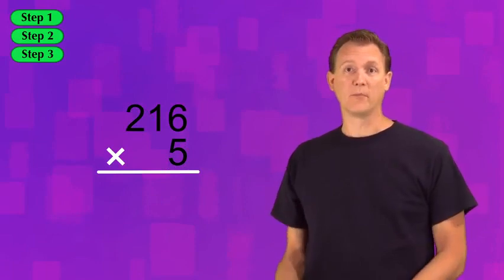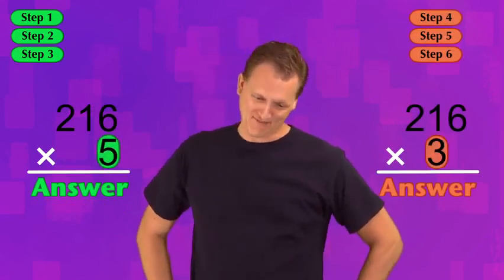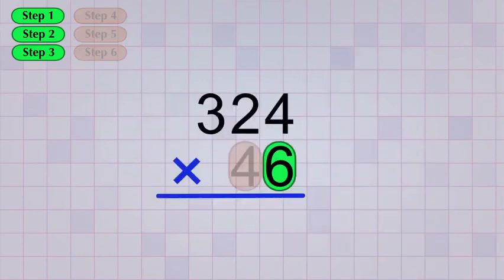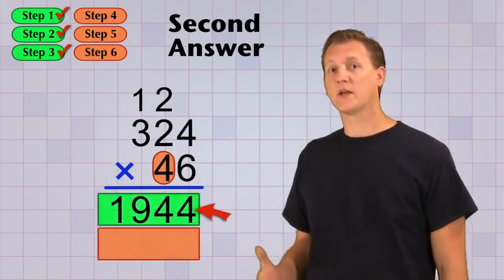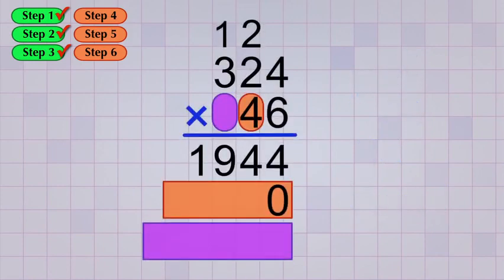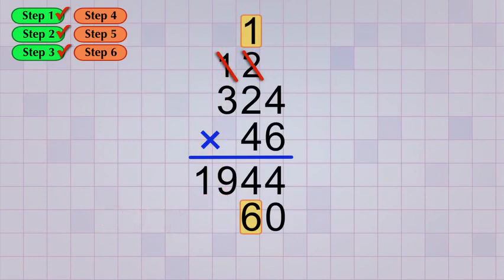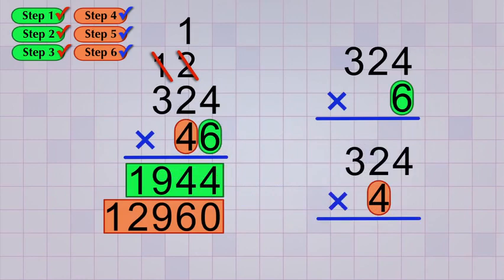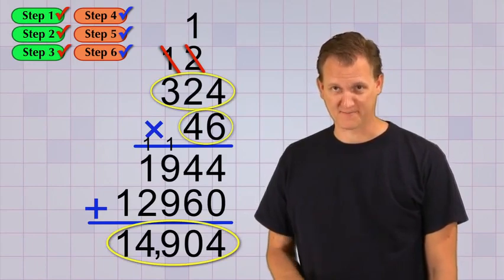Multi-Digit Multiplication Pt.2 -Algorithms - Part 1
MATHEMATICS